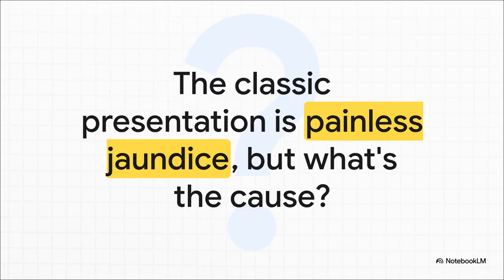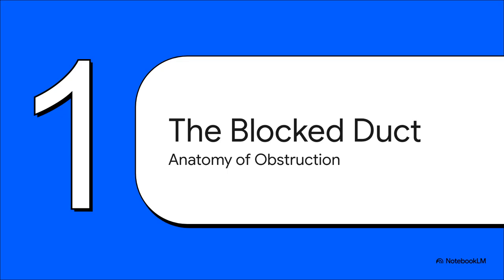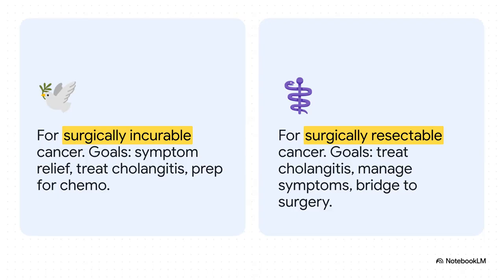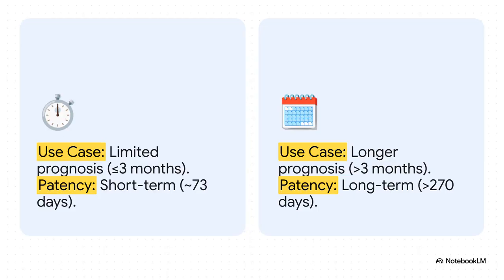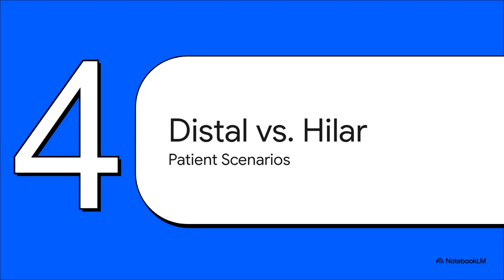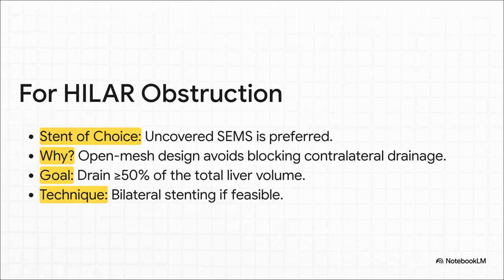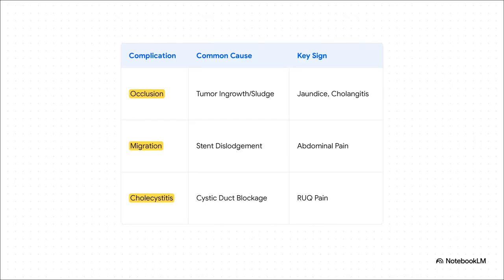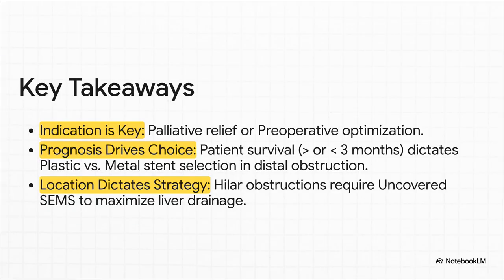Malignant Biliary Stenting | Clinical Principles, Techniques & Decision-Making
Malignant biliary obstruction is a frequent and high-stakes challenge in hepatobiliary and gastrointestinal practice. In this video, we deliver a clear, clinically focused breakdown of malignant biliary stenting, integrating pathophysiology, procedural strategies, and real-world decision-making to help clinicians manage these complex cases with confidence.

Designed for medical trainees and practicing professionals, this lecture bridges theory and practice—focusing on what matters at the bedside, in the endoscopy suite, and in multidisciplinary tumor boards.

✔ Medical students learning hepatobiliary fundamentals
✔ Internal medicine residents and GI/hepatology fellows
✔ Surgeons, gastroenterologists, and oncology-adjacent clinicians
✔ Anyone preparing for exams, rotations, or tumor board discussions

Effective biliary drainage can dramatically improve quality of life, surgical readiness, and chemotherapy delivery in patients with advanced malignancy. Understanding the nuances of stent selection and procedural approach is essential for optimal outcomes and complication prevention.

📌 Expect high-yield explanations, clinical pearls, and practical algorithms you can apply immediately in clinical care.

💬 Join the Discussion:
How do you approach stent selection in malignant biliary obstruction? Share your insights and questions in the comments.

🔔 New videos weekly covering core concepts in clinical medicine, GI/hepatology, and procedural decision-making.